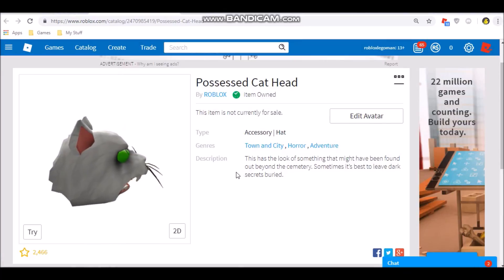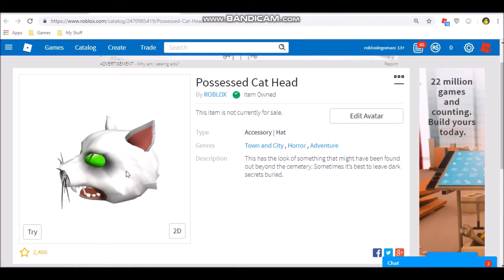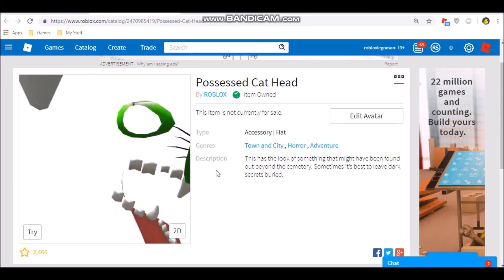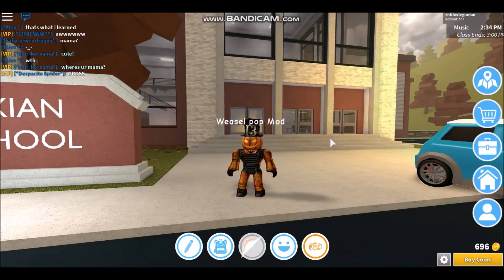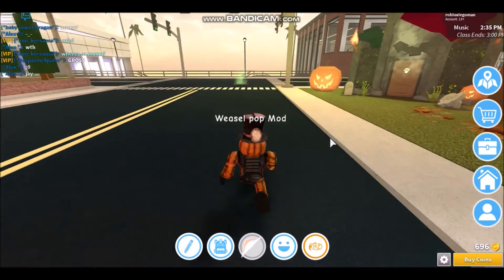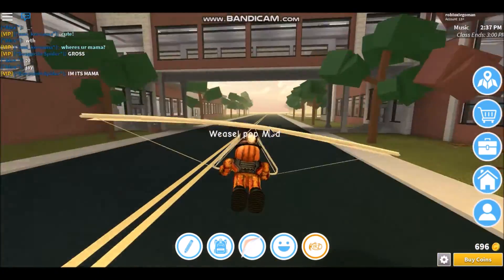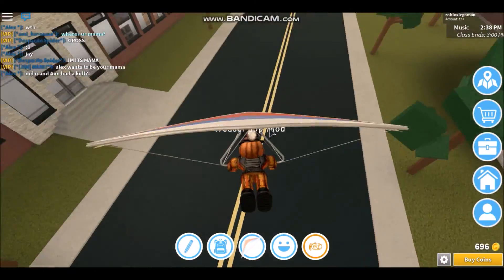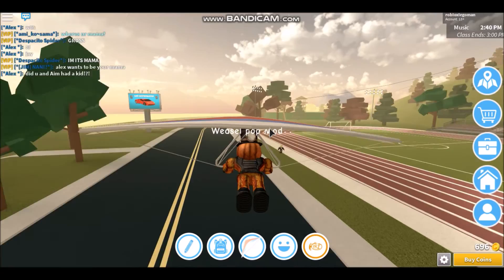How to get the Possessed Cat Head in Roblox!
Today I show you how to get this evil cat head!